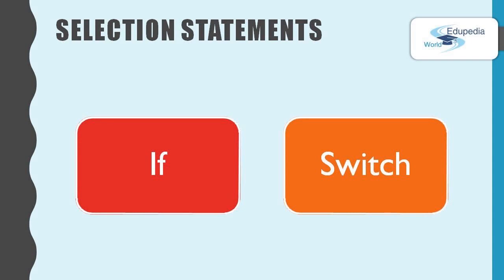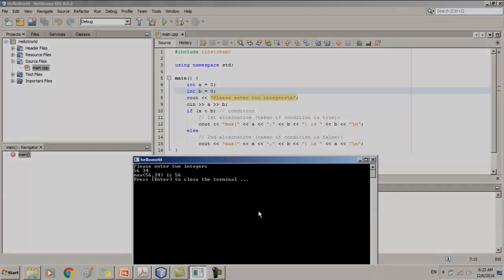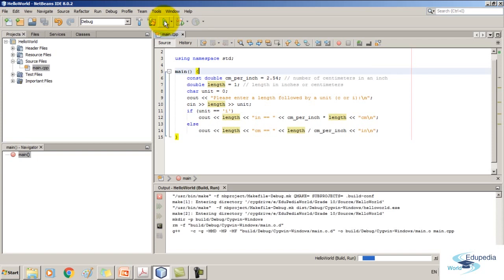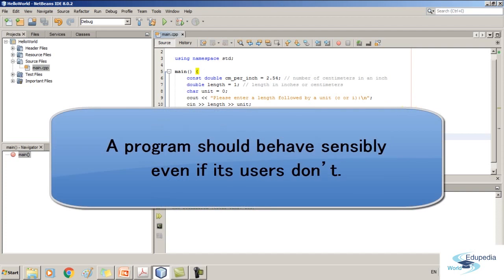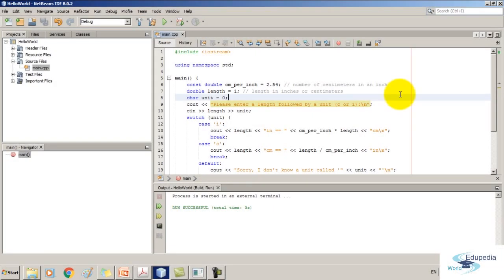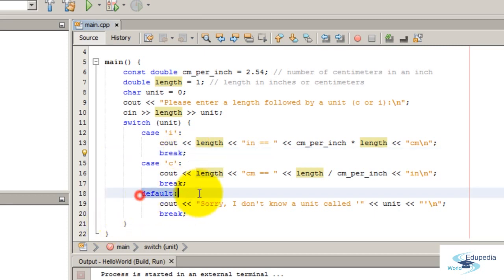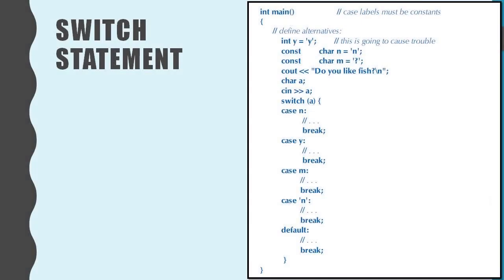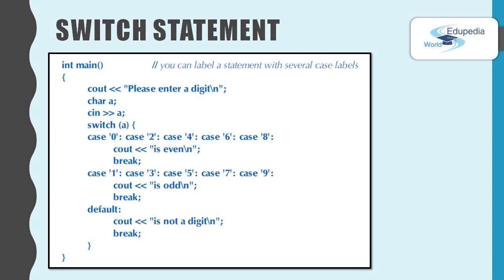Computer Science- Programming with C++ | Selection Statements in C ++ l 4.7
1. If Statement -,

2. Forms of If Statements, if()else if () -

3. Switch Statements -